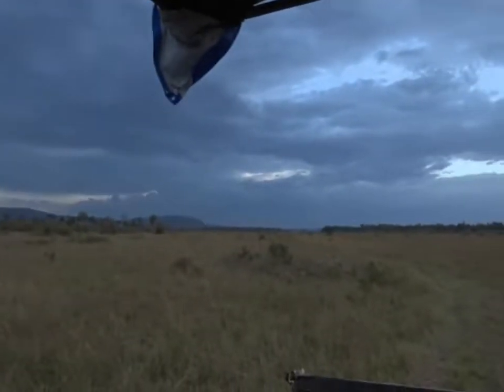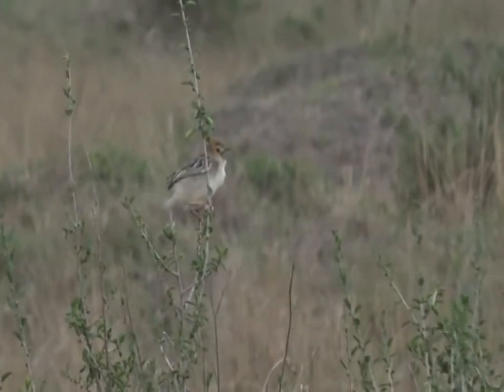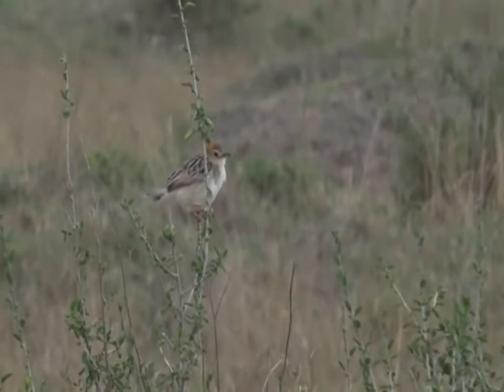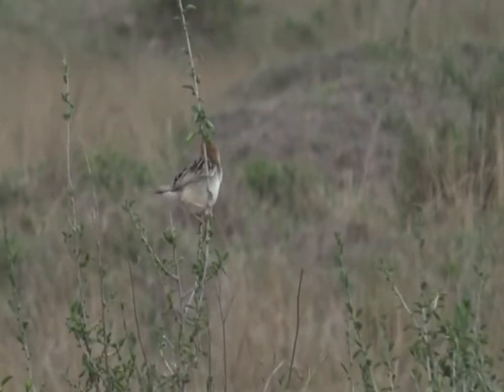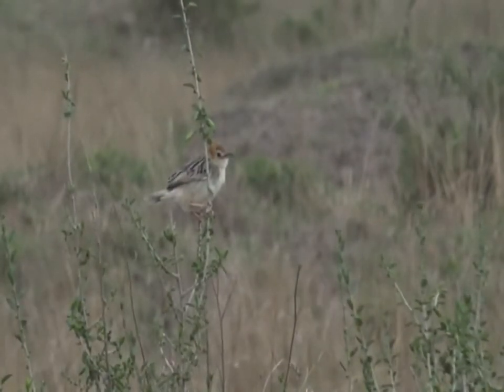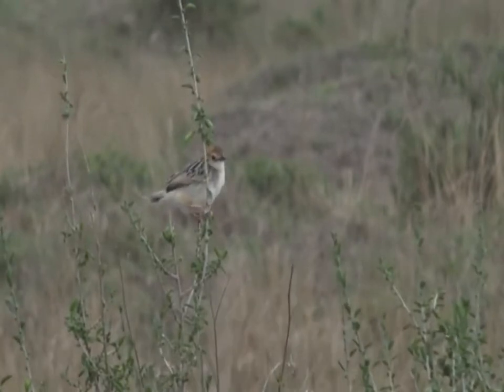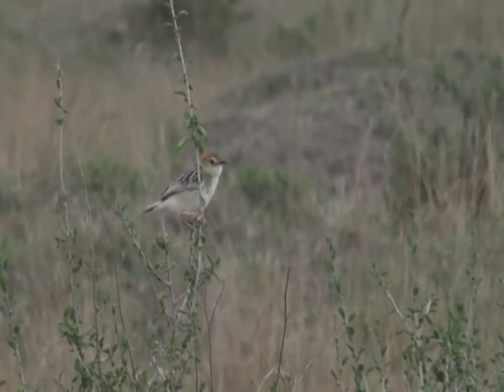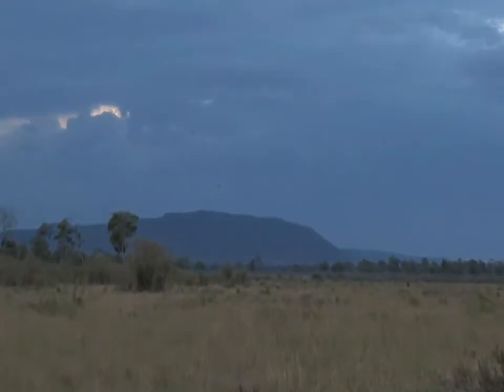Oct 01, 2017 - Sunset - James in the Mara with a Winding Cisticola